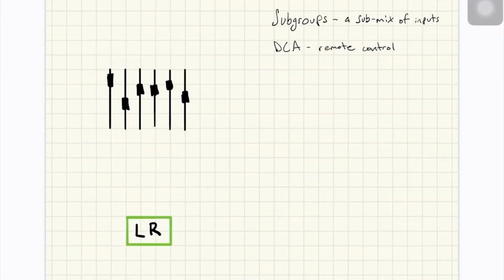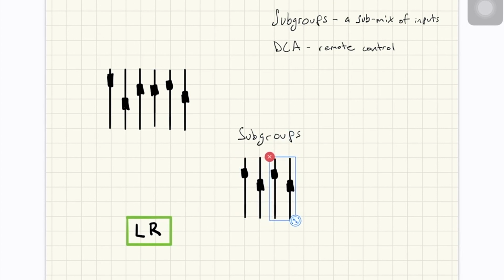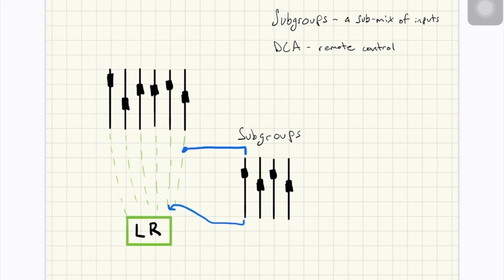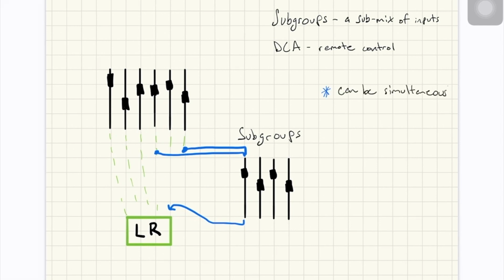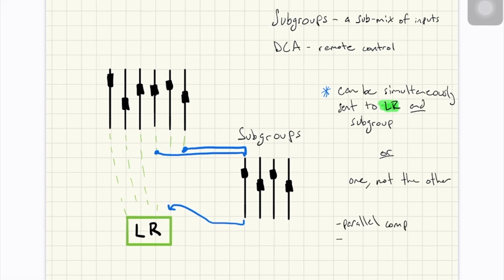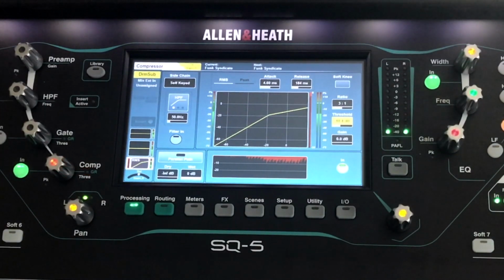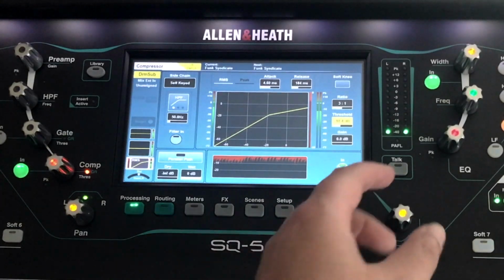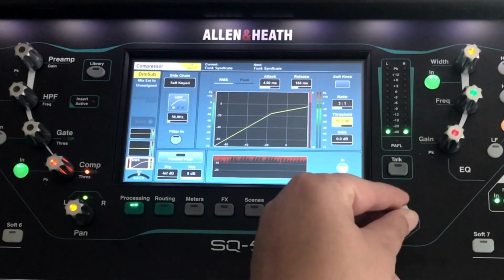CSU Tech Tip: Subgroup Processing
Samantha Potter explains how to use subgroup processing to blend and have better control of your mix.